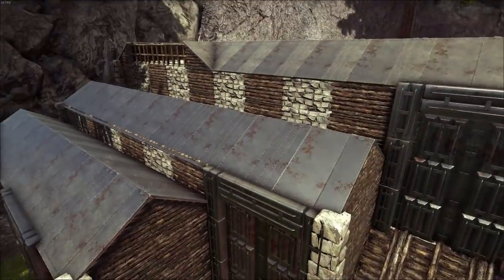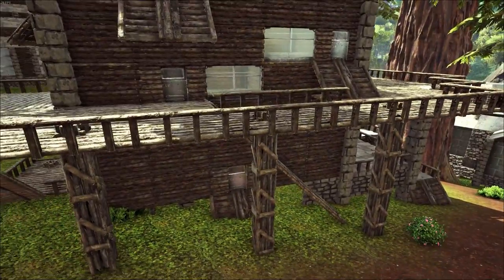ARK: The Volcano Map Building w/ Fizz :: Redwood Fishing Town Part 3